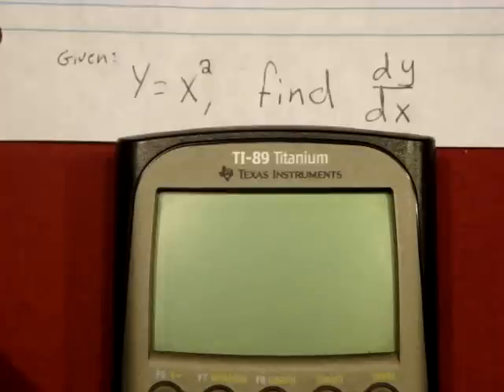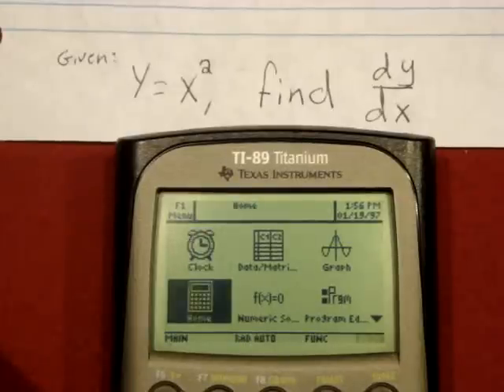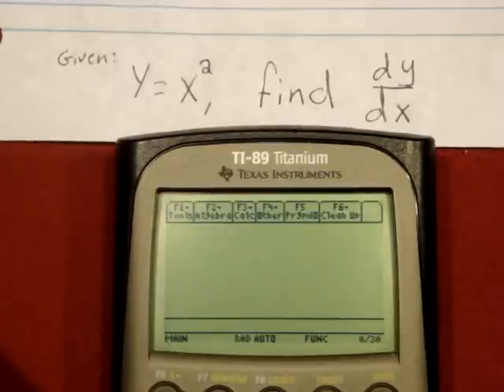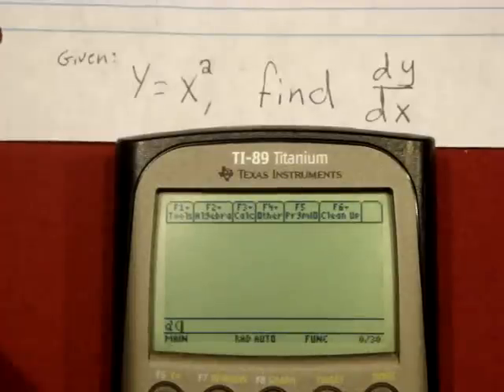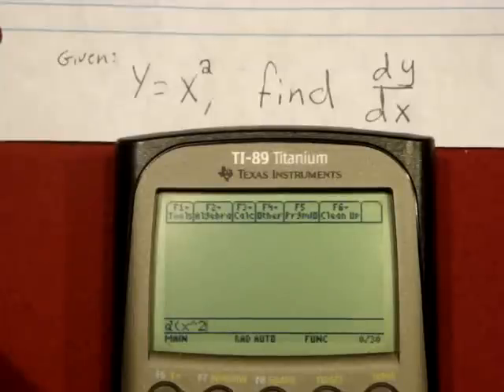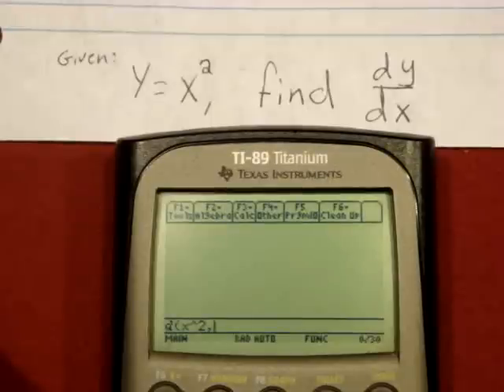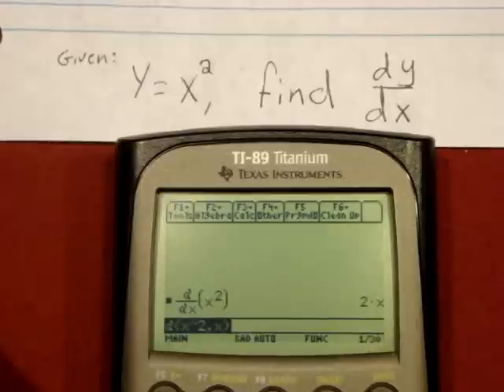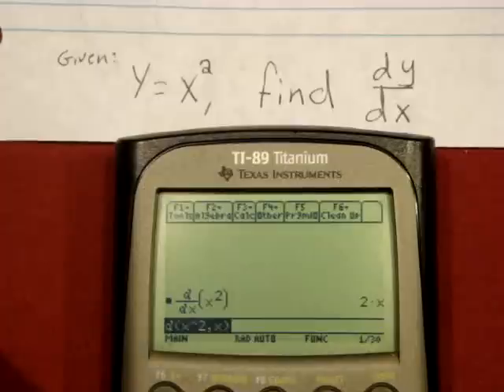Basic Differentiation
How to do basic differentiation on a TI-89